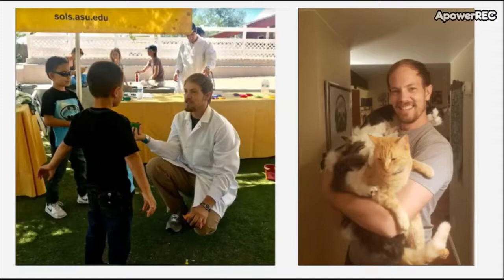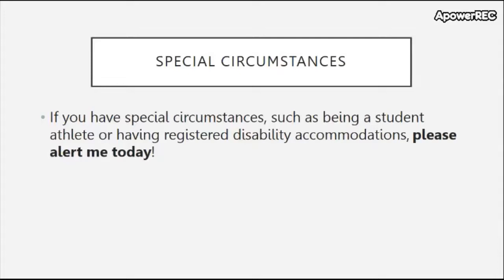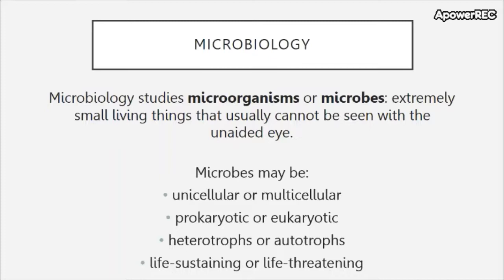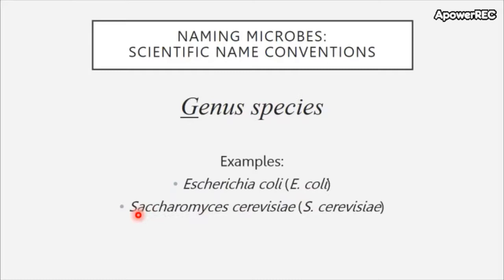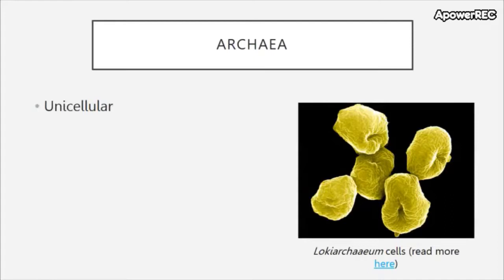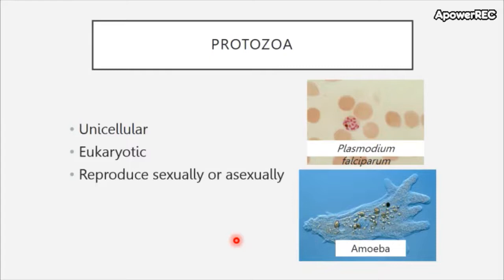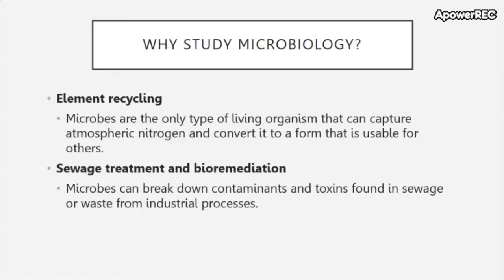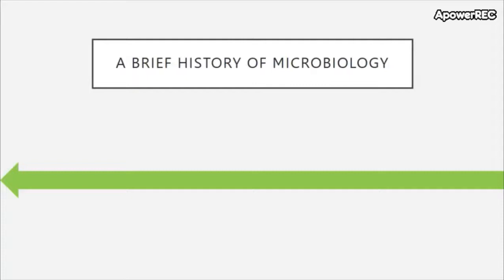Chapter 1 An Invisible World